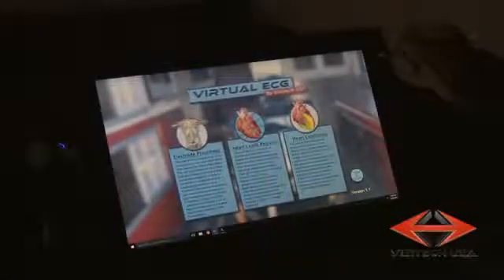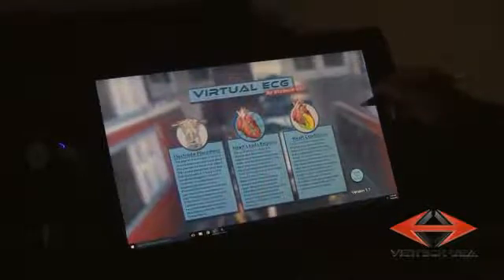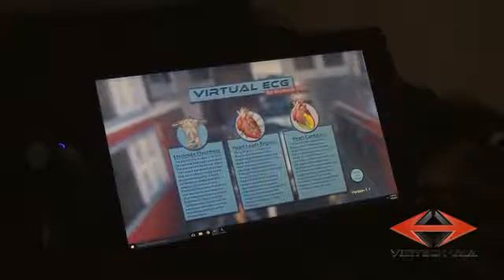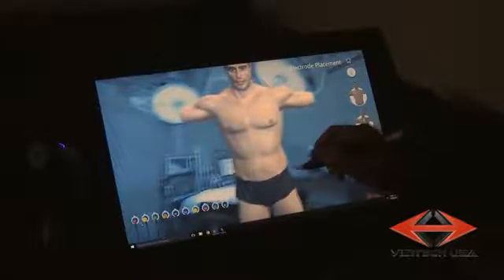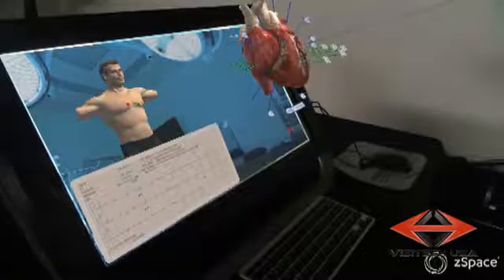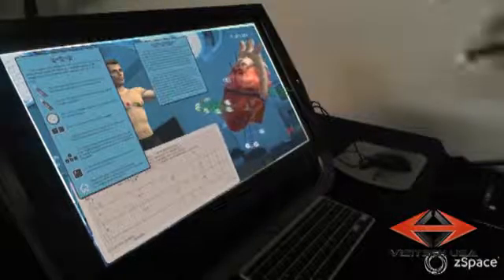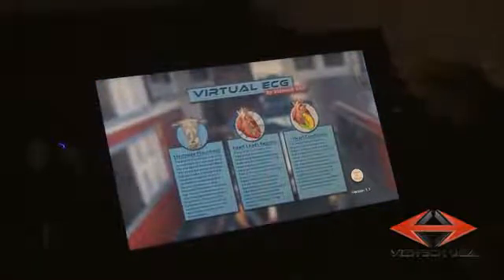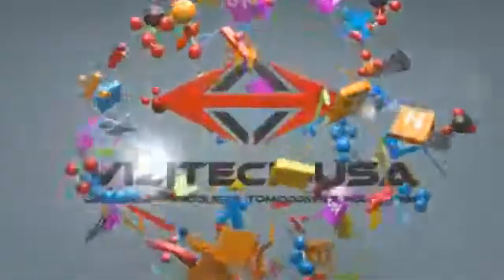How to: Virtual ECG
Learn how to use Virtual ECG on zSpace. Created by Vizetech.